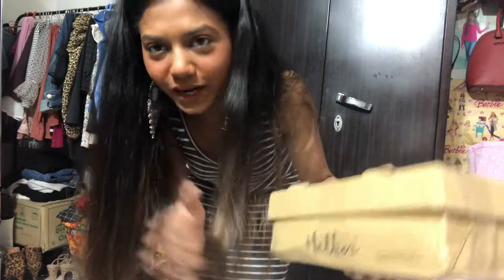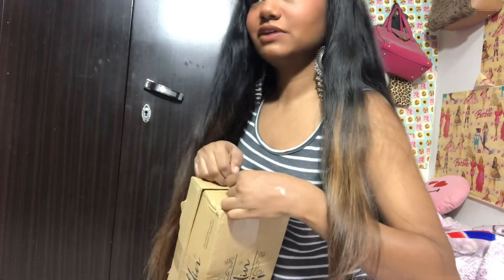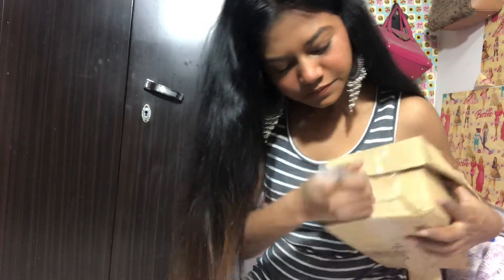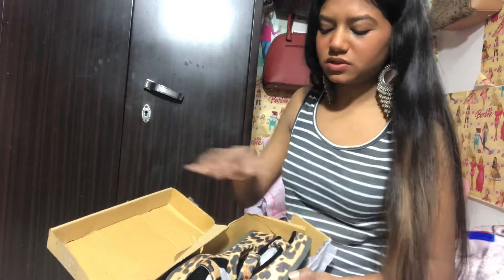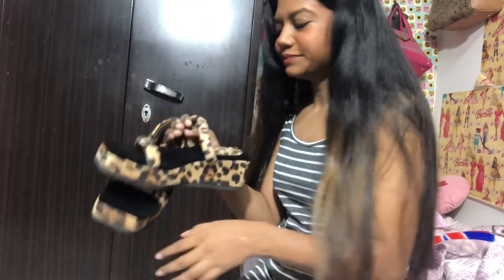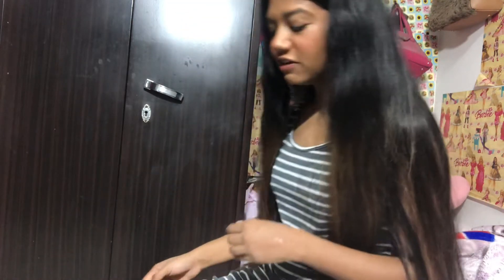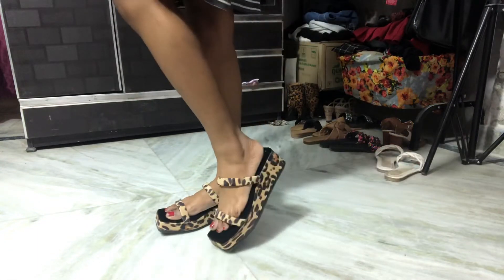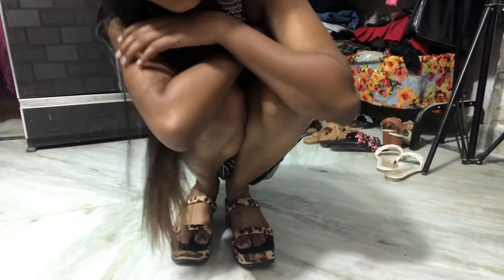Amazing heels unboxing video from meesho